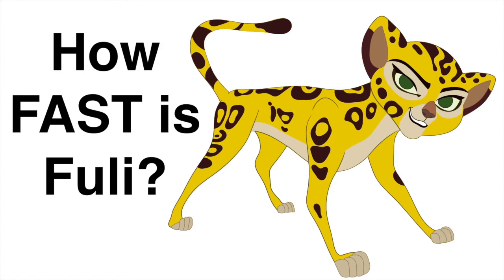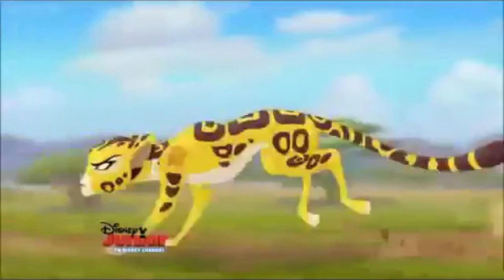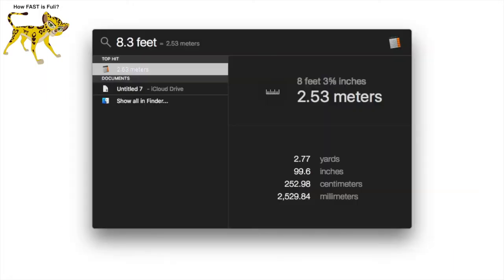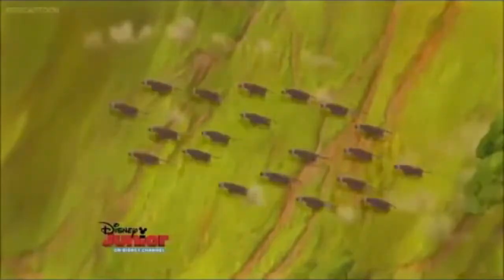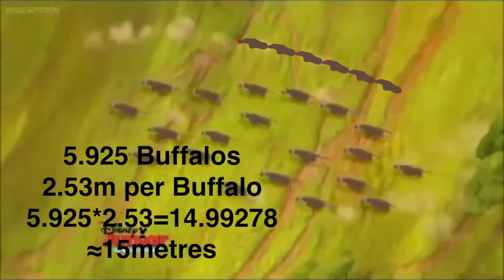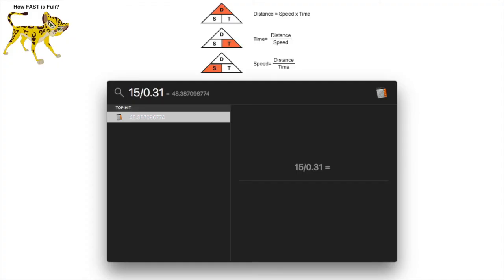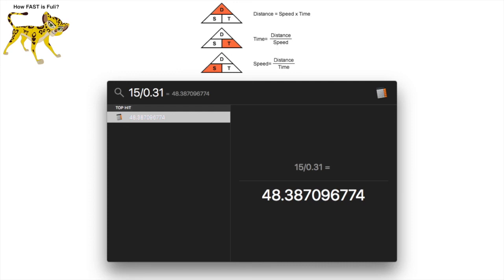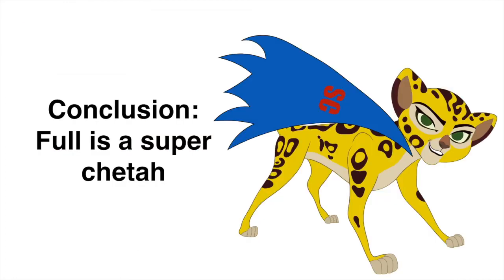How Fast can Fuli Run?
Apologies for the live deteriorating quality and the fact this video only goes up to 720p